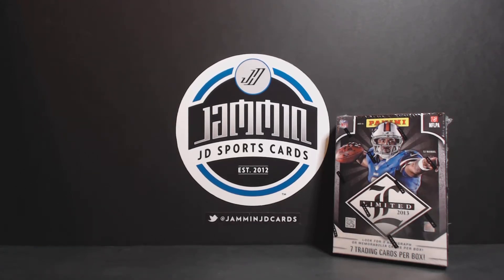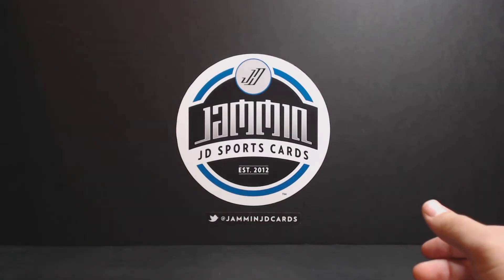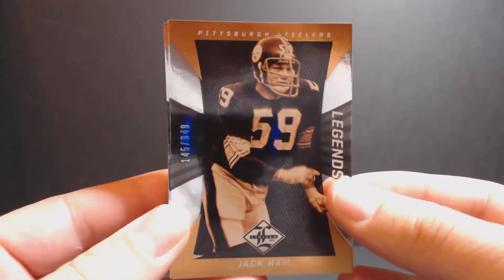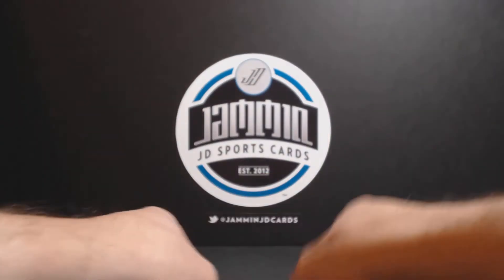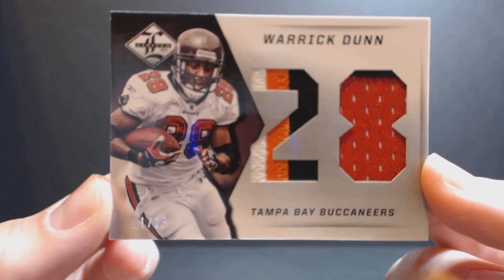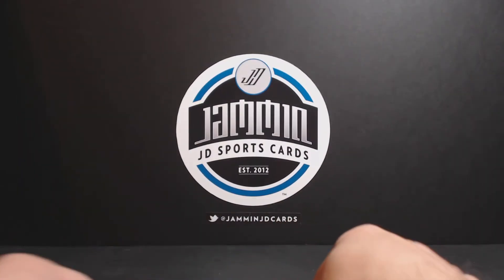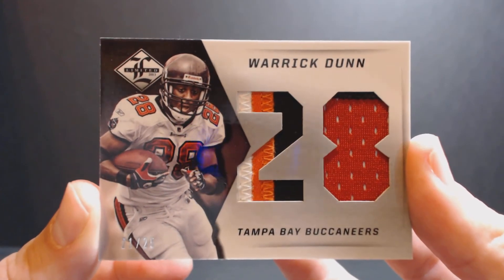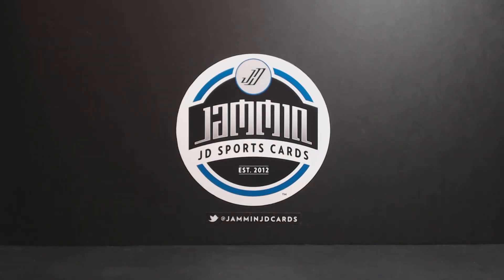2013 Limited Football Hobby Box Break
2013 Limited Football Hobby Box Break